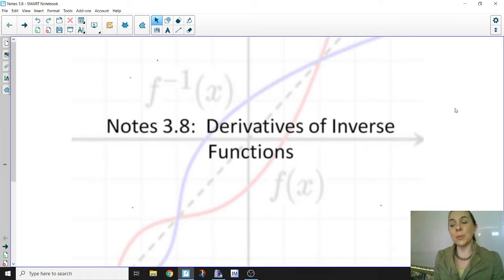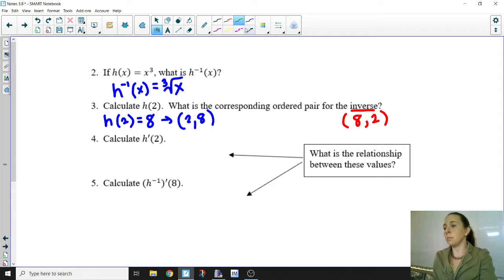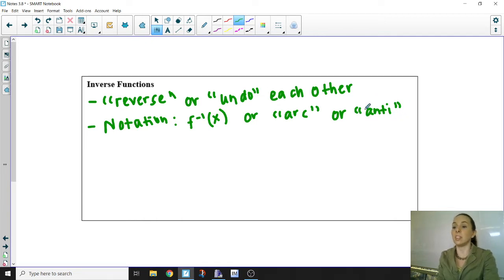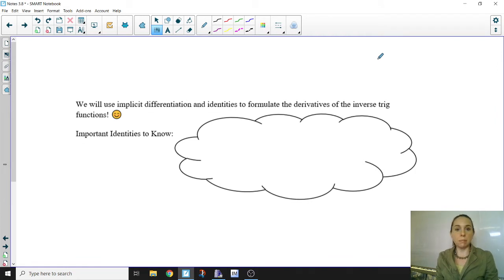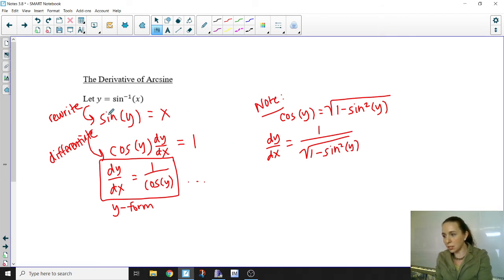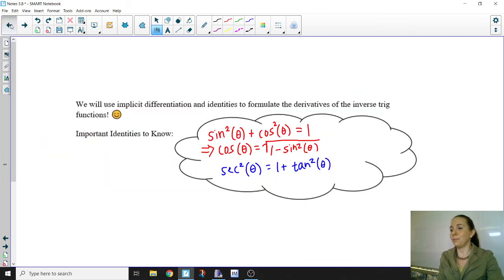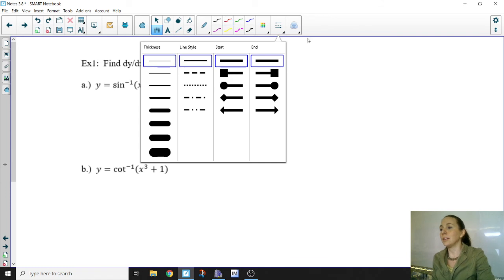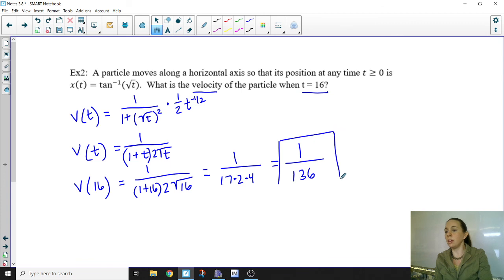AP Calculus AB: Derivatives of Inverse Functions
A discussion of the relationship between derivative values of inverses as well as derivatives of inverse trigonometric functions and examples.  Printable notes used in this lesson